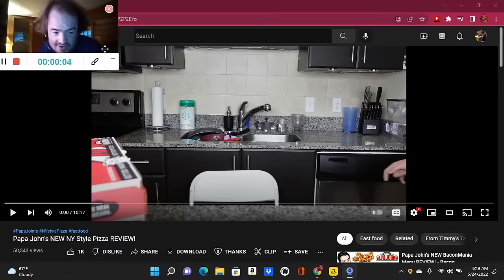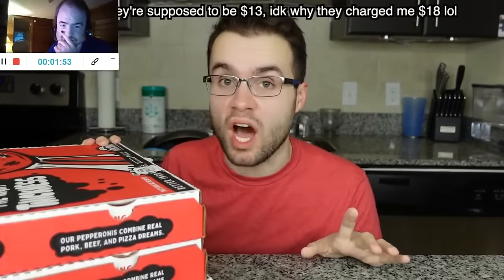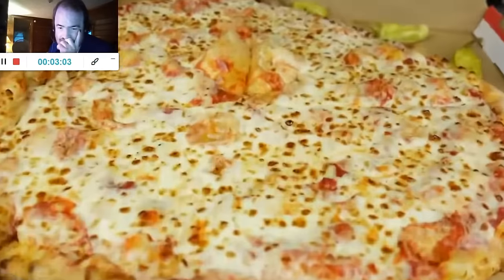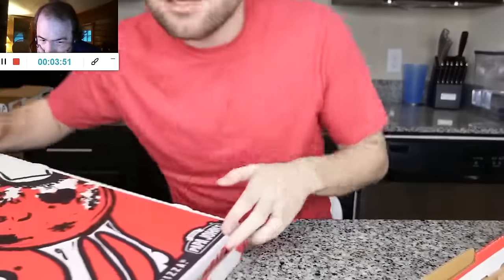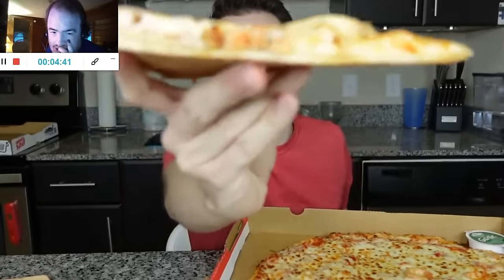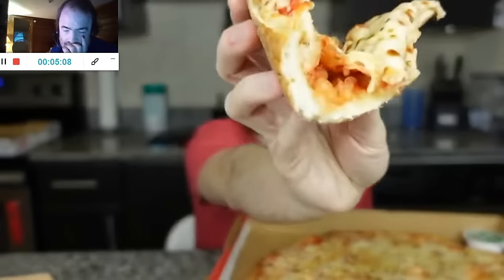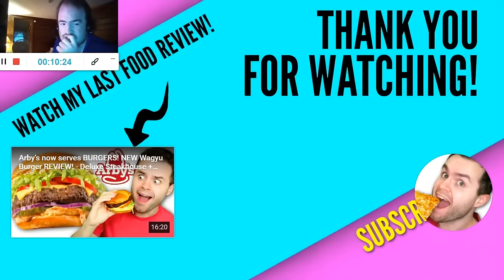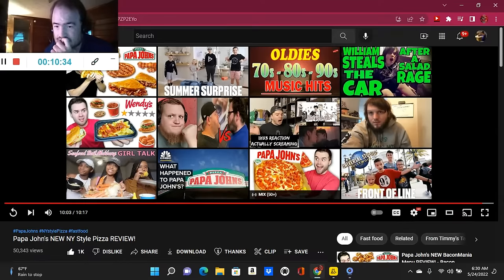Papa John's NEW NY Style Pizza REVIEW! (Reaction; #1821)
Another Reaction;

Shoutout to @TimmyTakeout

Drop A Like for more @TimmyTakeout Reactions;

Don't Forget to use Fortnite Support-A-Creator Code: "JethroCool" in the Item Shop;

Spread the Love not Hate;